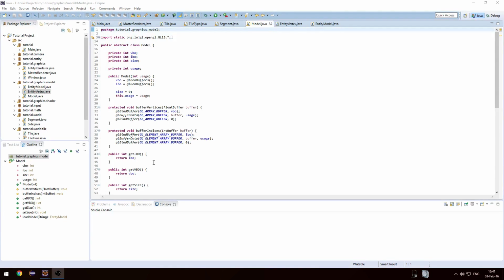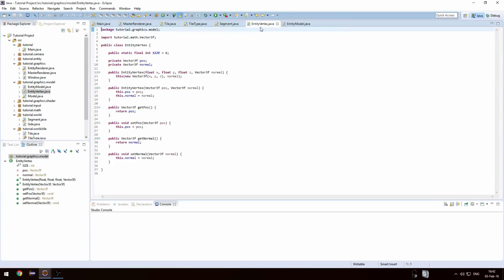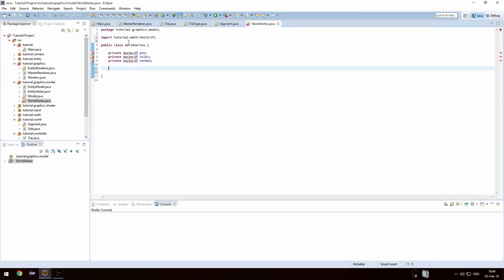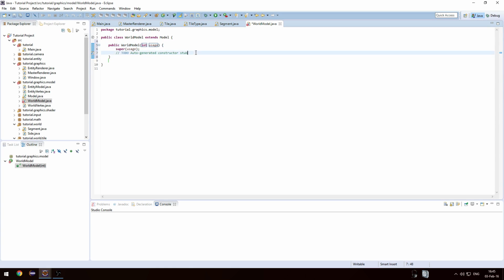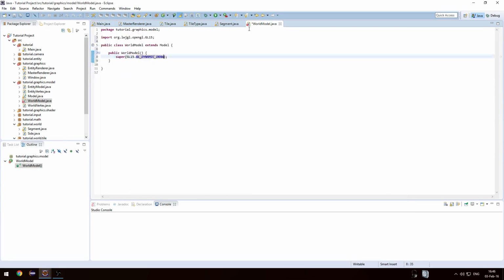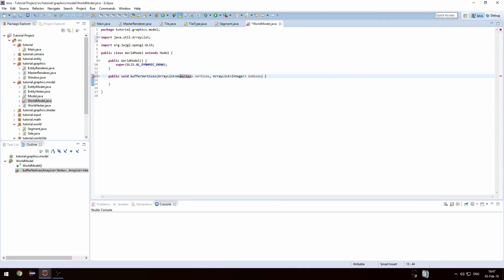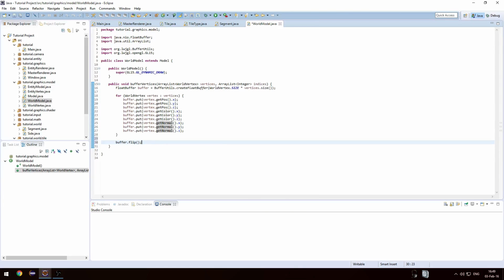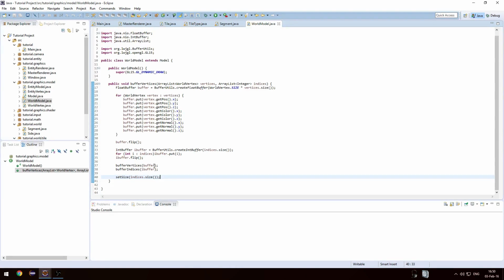#25 - 3D Voxel Game: World Model Class